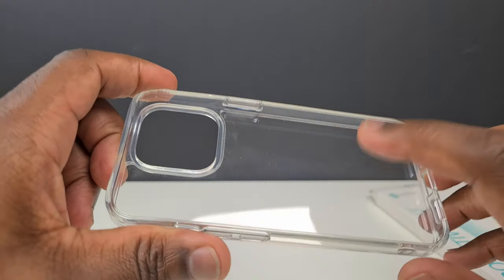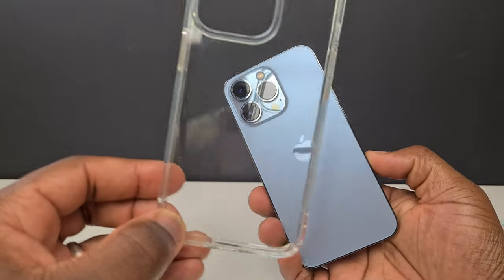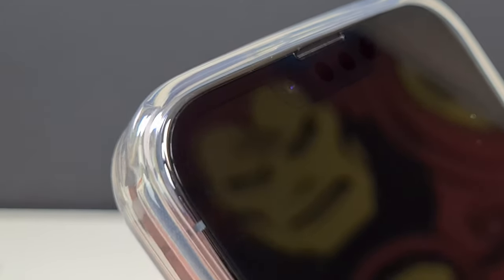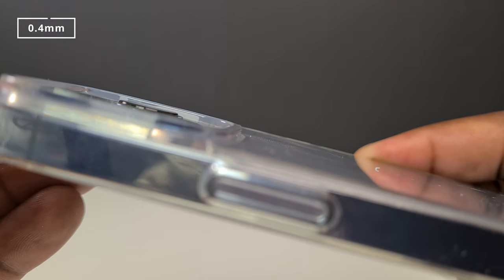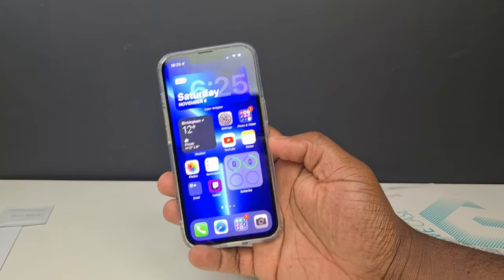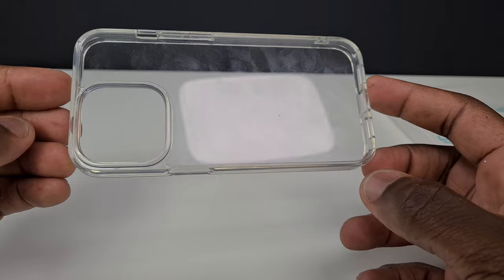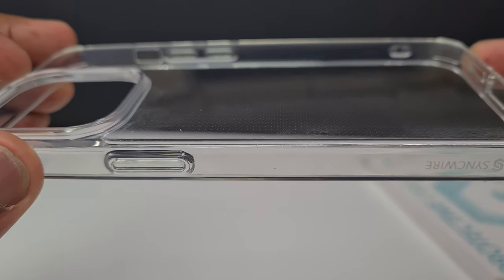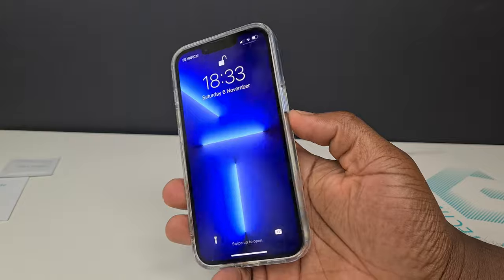Syncwire Crystal Clear Protective Case for iPhone 13 Pro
This is the Syncwire Crystal Clear Case for the iPhone 13 Pro.

This iPhone protective case is also available for the iPhone 13.

The back is made out of a more rigid polycarbonate and the frame is made out of the usual shock absorbing TPU which features anti fall, collision and impact protection.

The raised bezels on this Syncwire iPhone case raise the screen 1.25mm from any flat surface and raises the camera lenses by 0.4mm.

The case features anti yellowing properties within, which should prolong the natural yellowing process of a clear case for even longer. Upgraded micro dot technology embedded in the case means that there are going to be less fingerprints transferred to the back of the case and it is sweat proof.

You do get a wet wipe and a microfibre cloth inside the box with the case.

The buttons and cutouts are precise apart from one but it’s only minor. The case is comfortable to hold and grip.

All types of charging are compatible with this iPhone 13 Pro case, wired, wireless and MagSafe. MagSafe accessories are not compatible with this case.

All of my videos are filmed on an Apple iPhone 13 Pro using FilmicPro and edited on an M1 Mac Mini using Davinci Resolve.

Andre.